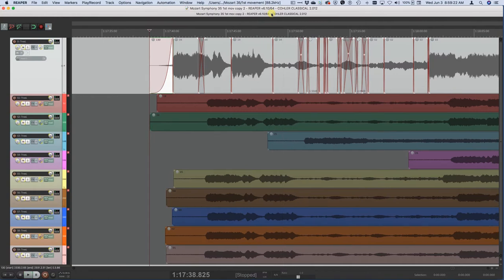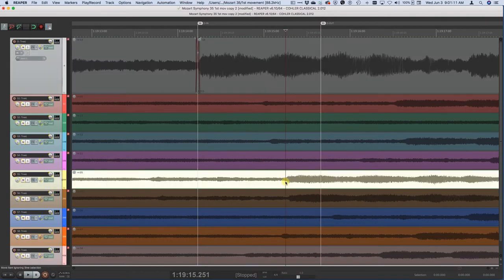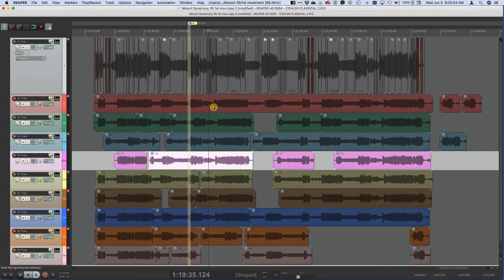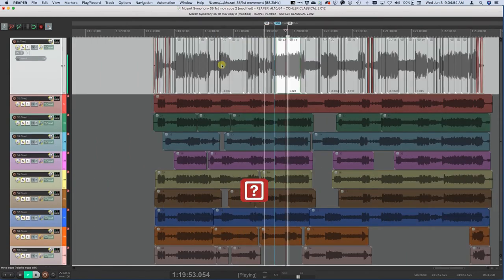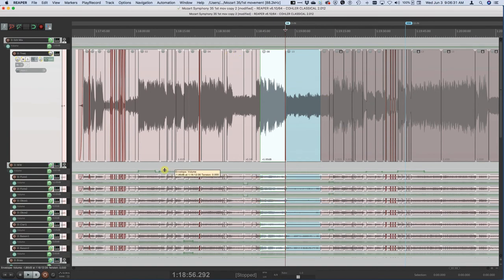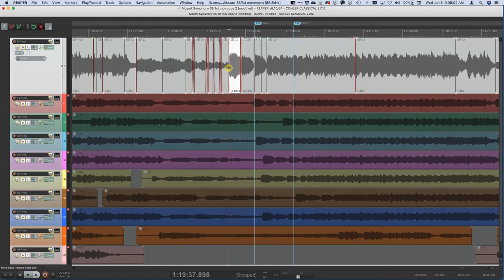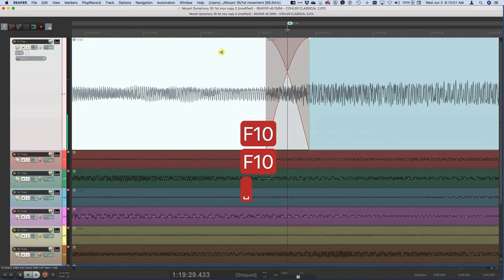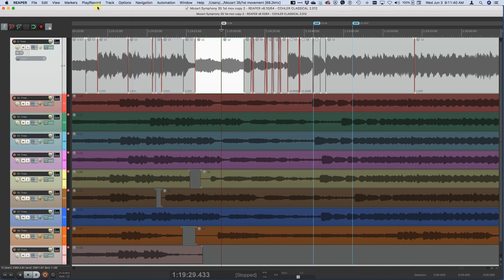Introducing Cohler Classical - Classical Music Source-Destination 4-point Editing in REAPER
Introducing Cohler Classical